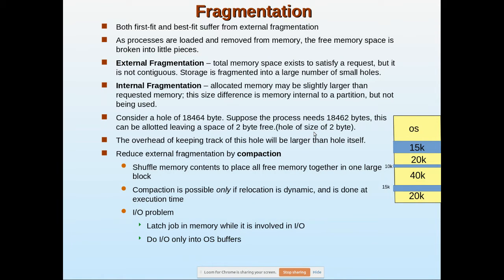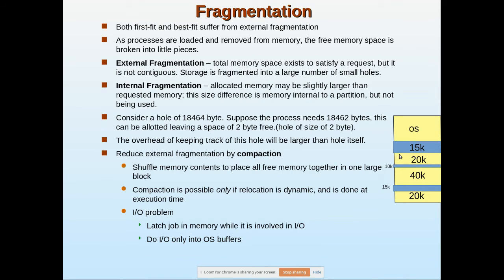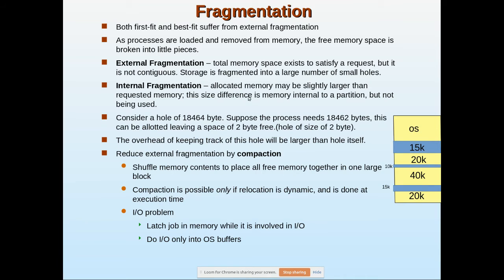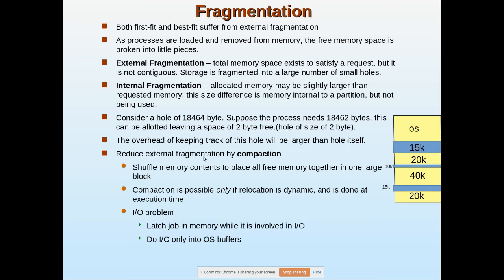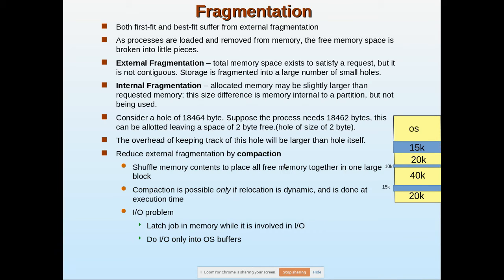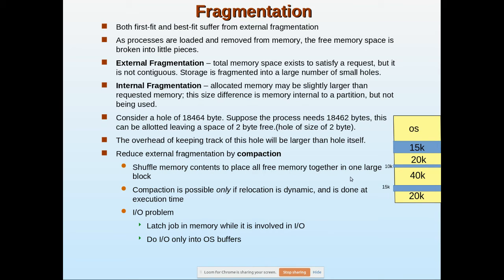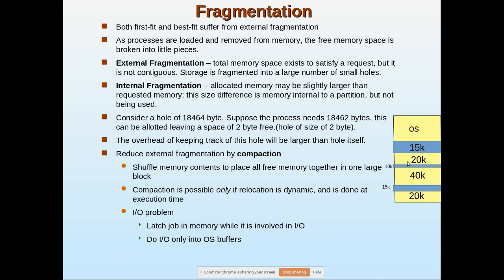fragmentation2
Memory Mangement OS- fragmentation-part2